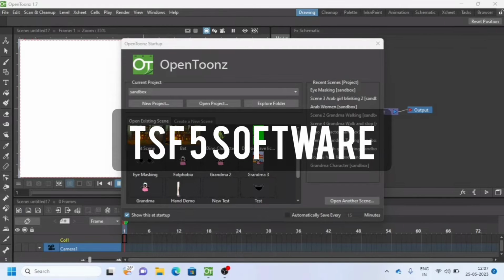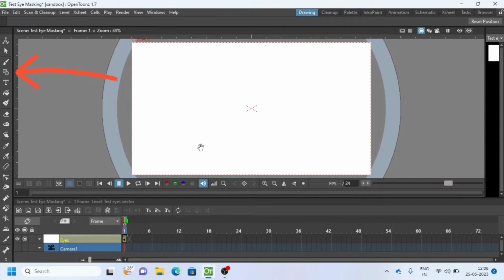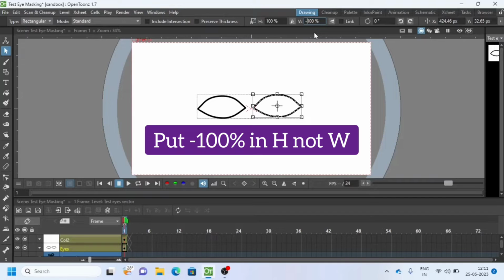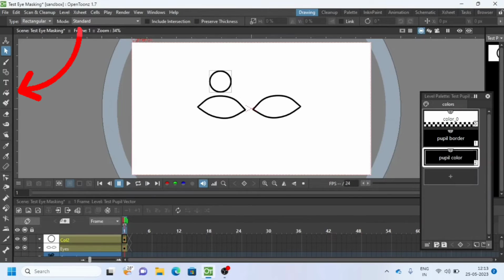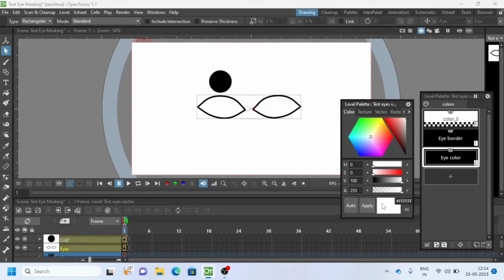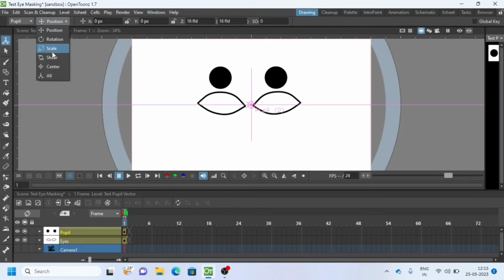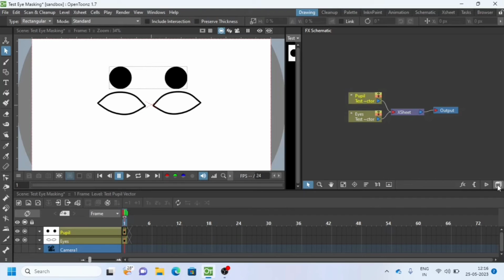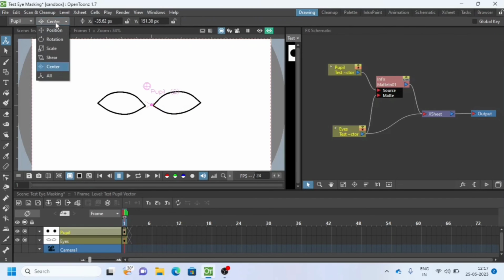Eyes Mask in free 2d animation software OpenToonz 1.7 | Pupil Mask Tutorial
🌈✨ Dive into the world of animation with ease using Opentoonz on my channel. Discover step-by-step tutorials that make animation fun and accessible for everyone! Whether you're a beginner or an aspiring animator, I'm here to guide you through the creative process. Unleash your imagination with Opentoonz's powerful features, and let's bring your characters to life.

How to make eyes in free 2d animation software | Eye Mask Tutorial